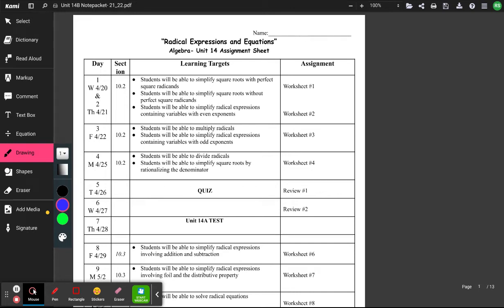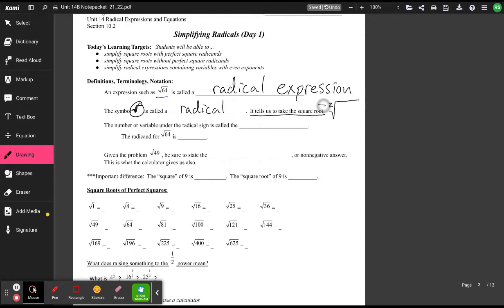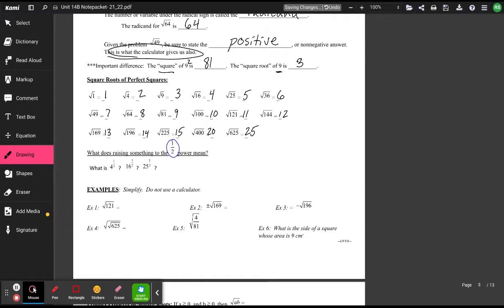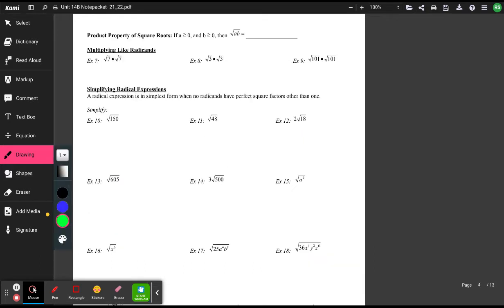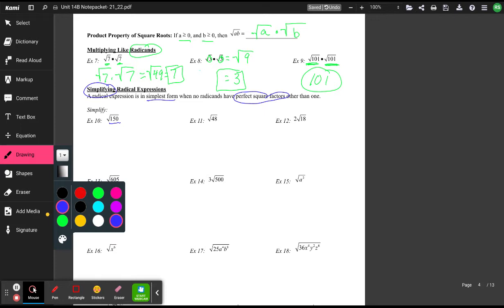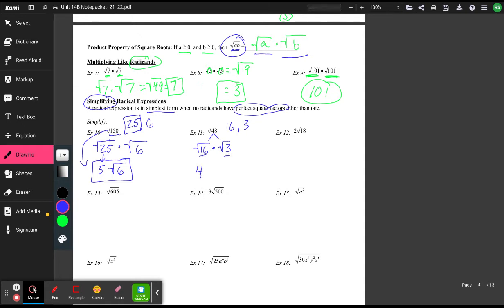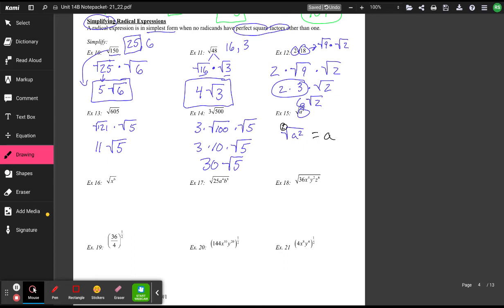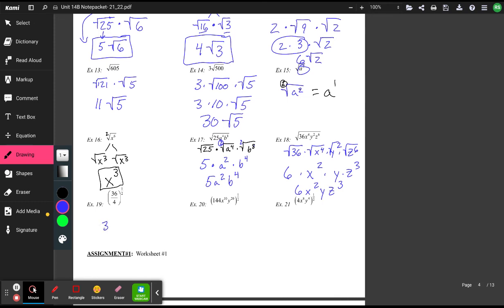Unit 14B Notepacket- 21_22.pdf